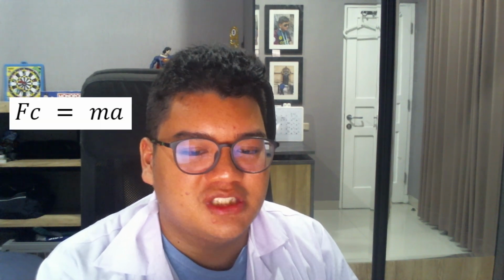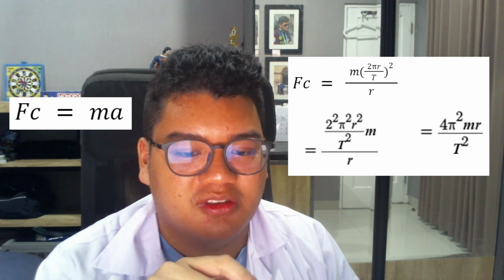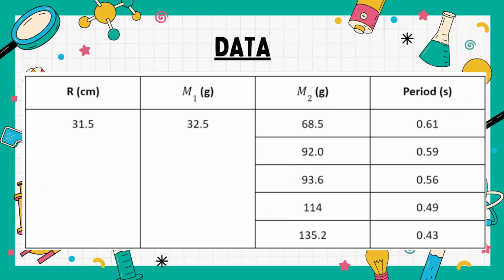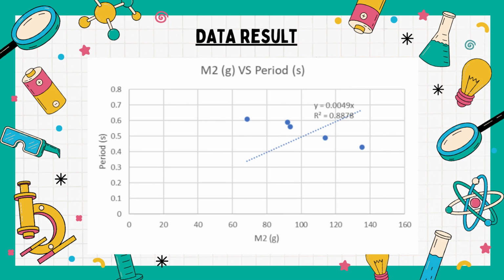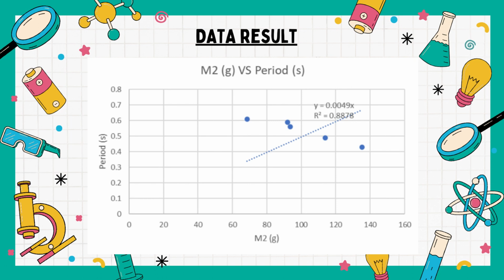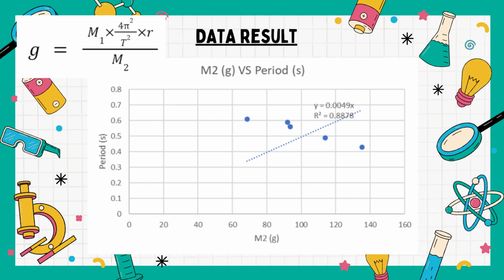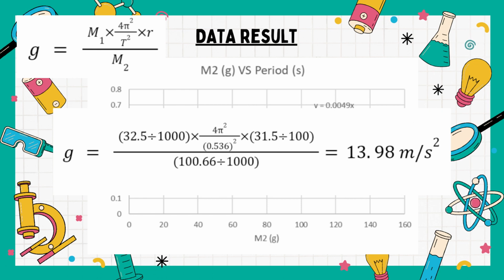Centripetal Force Experimentation Grade 11 2024 CSC Group 7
This video clearly explains a simple centripetal force experiment done by Grade 11 CSC Group 7 Santa Laurensia School. Thank you!
Alexander Graham Johanes  - Presenter
Darren Adriane Permana  - Video Editor
Zisel Naysa Lie - Scriptwriter